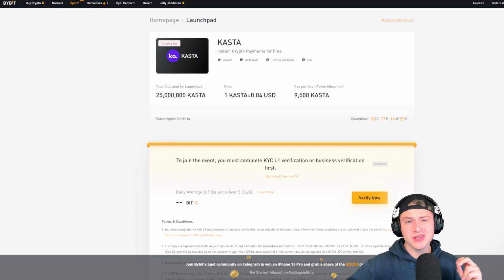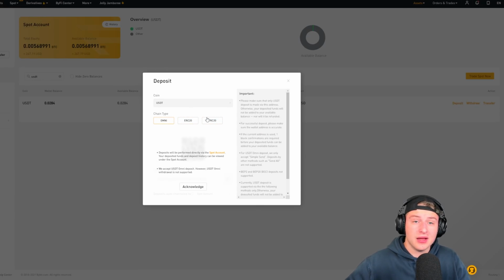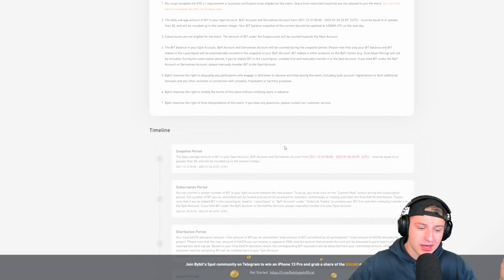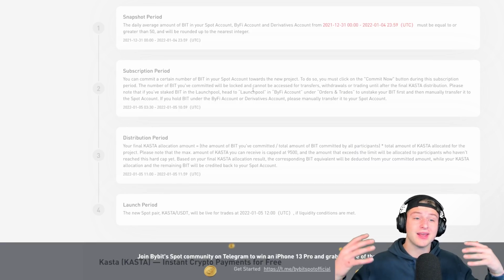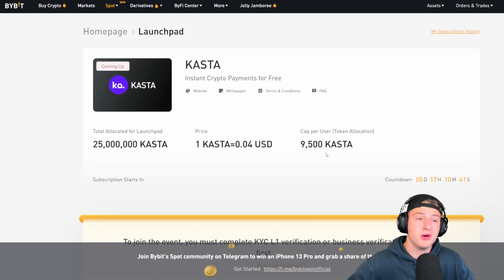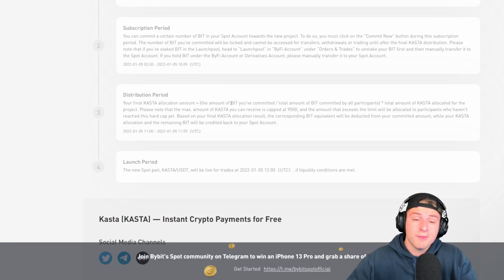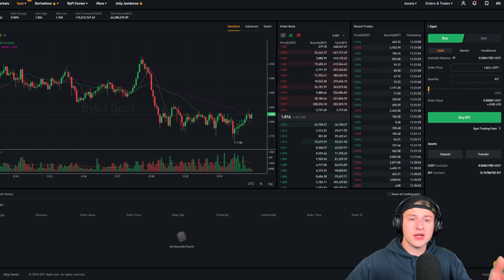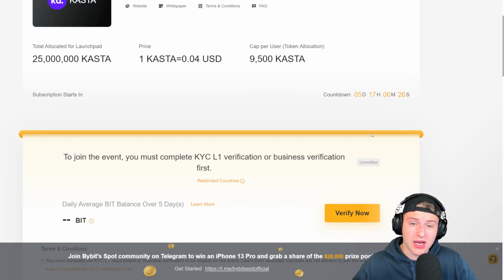KASTA IEO TUTORIAL: HOW TO PARTICIPATE ON BYBIT! High Potential With Low Risk!!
🚀GET ACCESS TO THE ROVER TRENDS V1 INDICATOR (FREE)

🚀 FILL IN THIS DOCUMENT TO GET ACCESS TO THE PRIVATE SIGNAL GROUP

Timestamps:
00:00 Intro